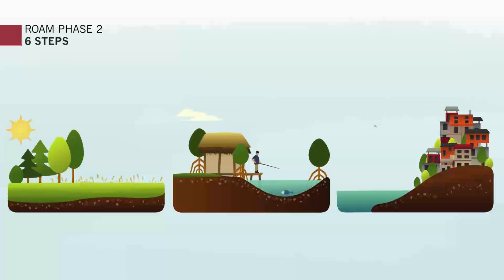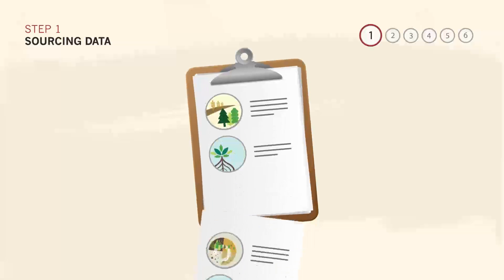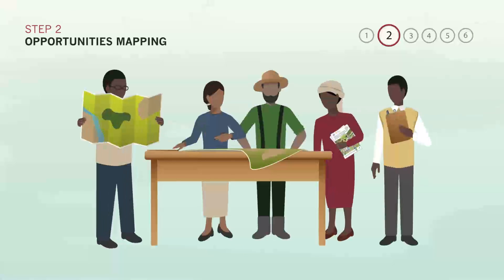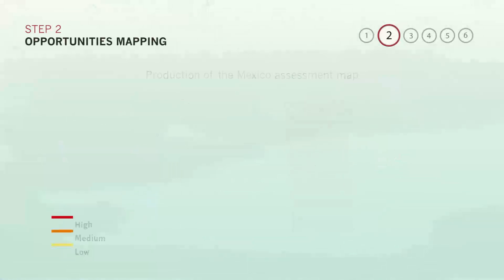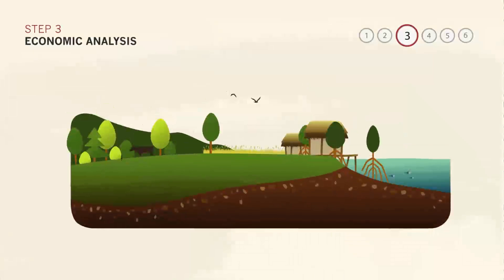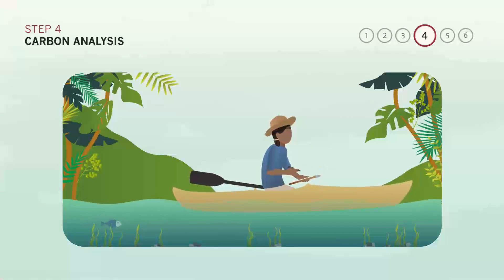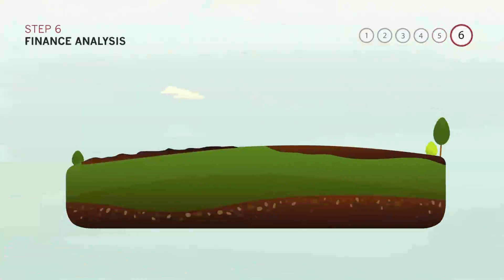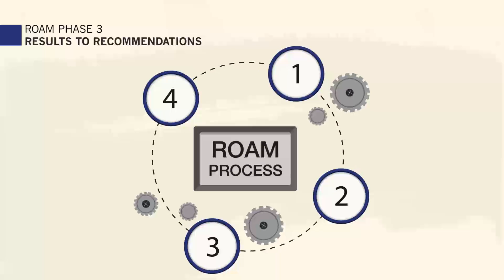ROAM – Phase 2 – Data Collection and Analysis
IUCN and WRI's Restoration Opportunity Assessment Methodology (ROAM) is a cost-effective and easy to use analytic process for identifying restoration opportunities at the national and subnational level. This video explores the second phase of ROAM: Data Collection and Analysis.